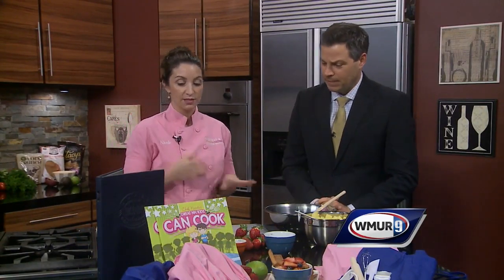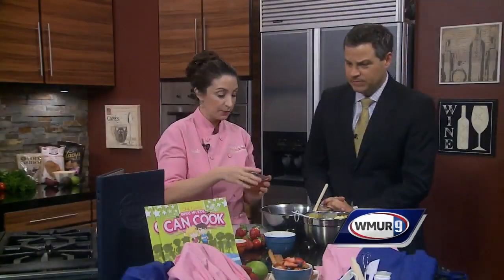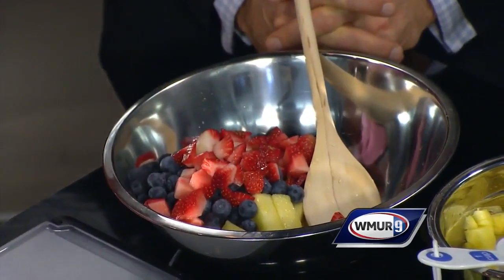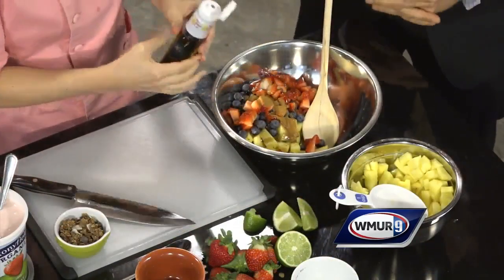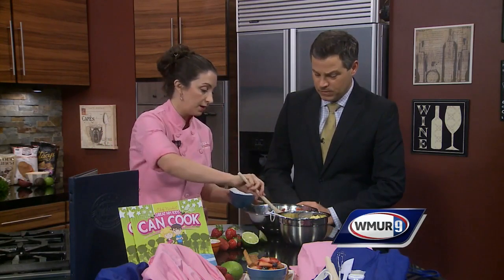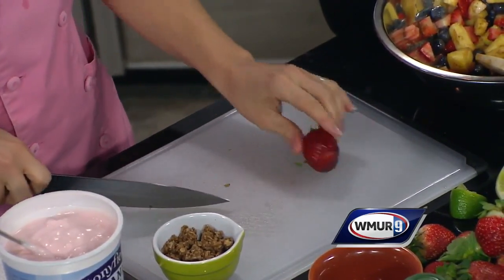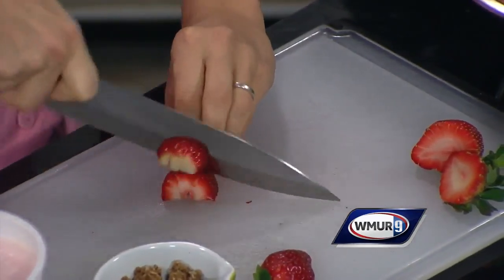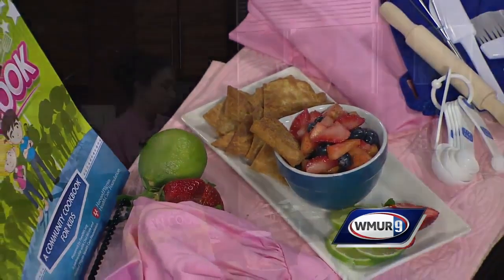Cook's Corner: Fruit salsa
Chef Nicole Barreira of T-Bones &amp; Cactus Jack's shows how to prepare fruit salsa.